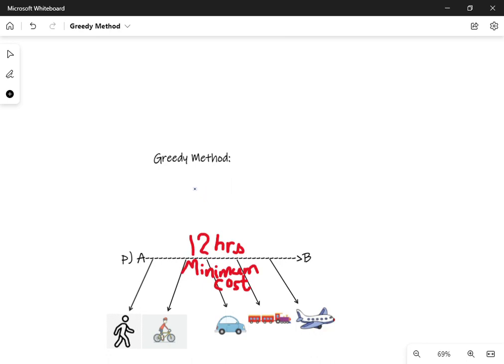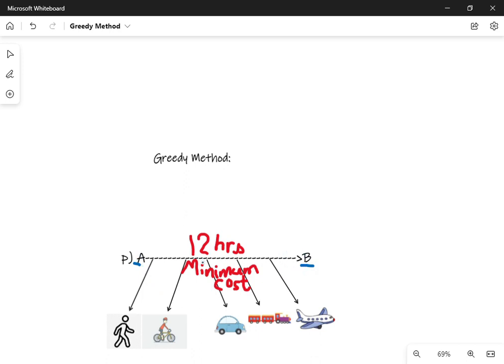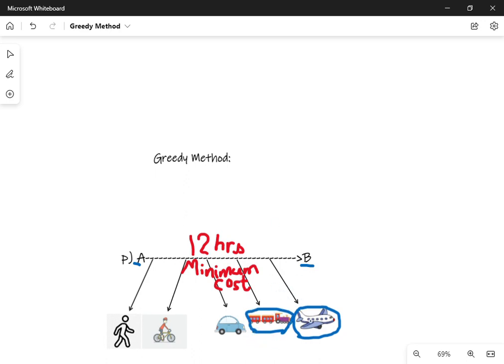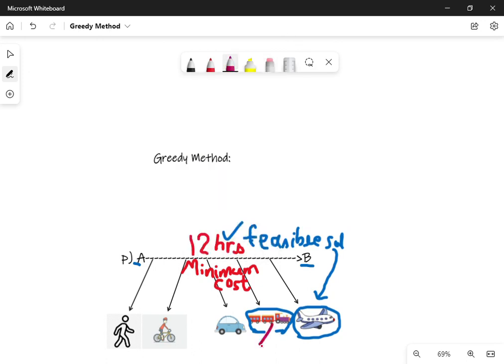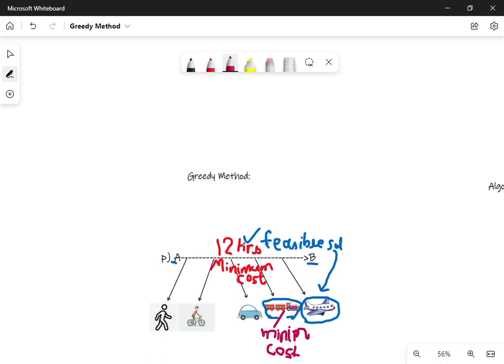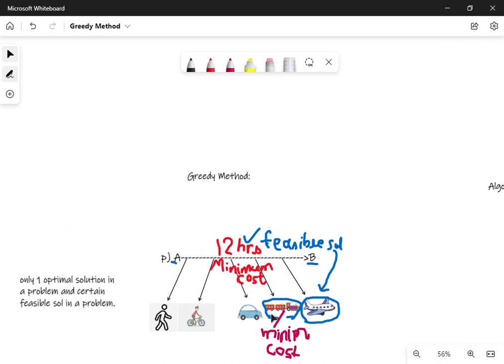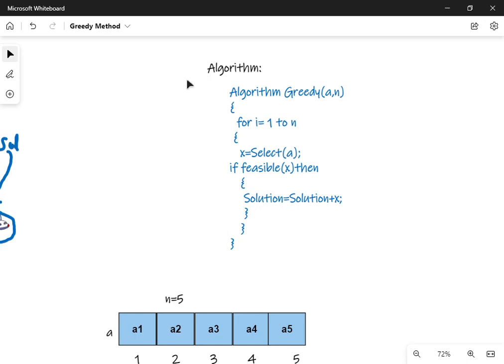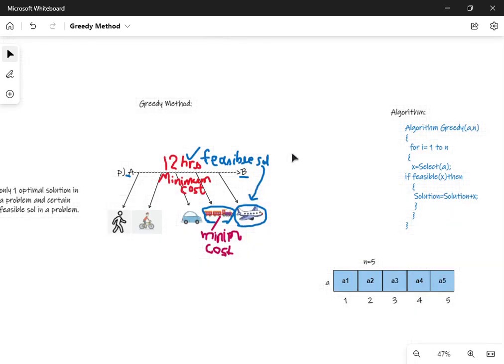Greedy Method Algorithm | Data Structures In C